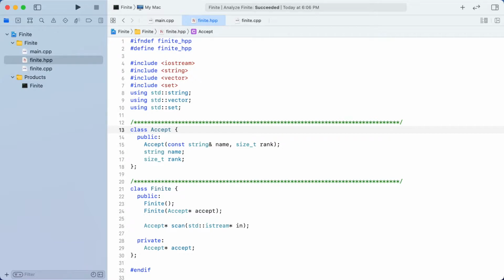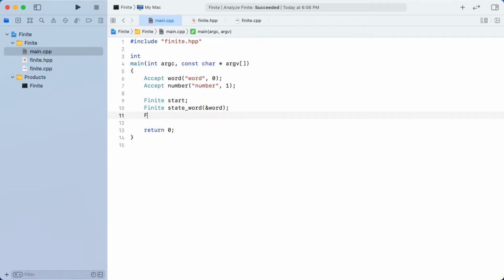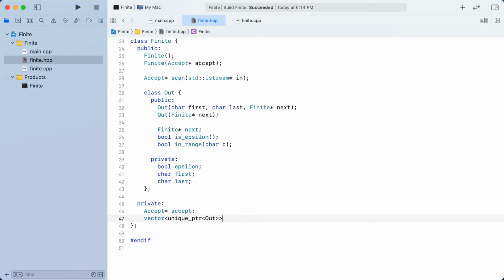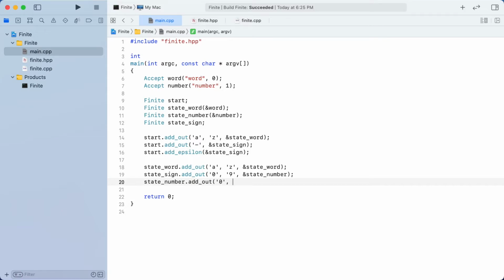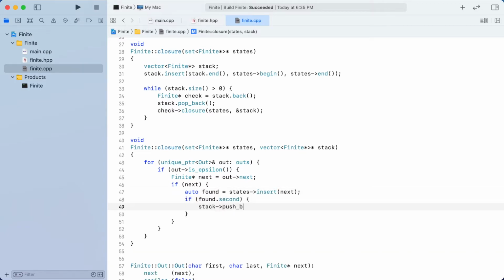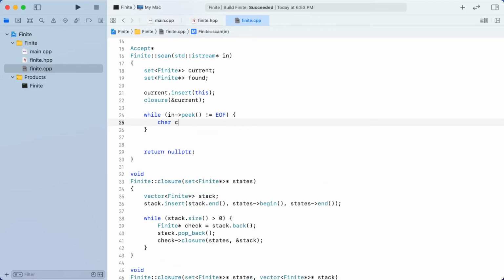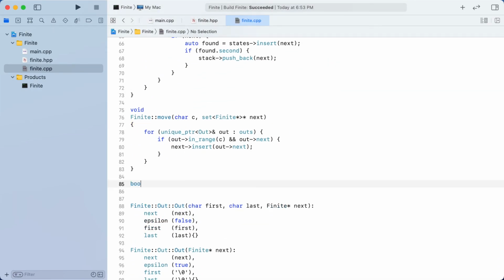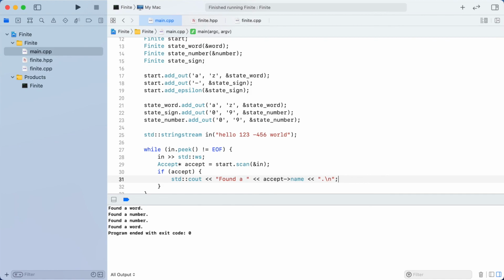Pattern Matching with Finite Automata in C++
Source code for pattern matching words and numbers from an input string using finite automata.  Part 1 of a series on programming a parser generator in C++.  This video shows how to program a finite state machine to recognize tokens.